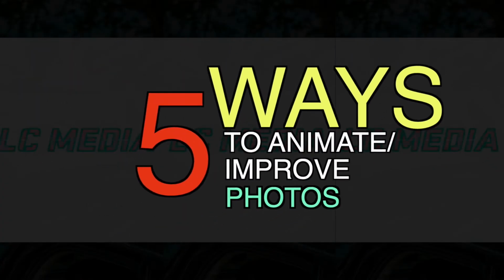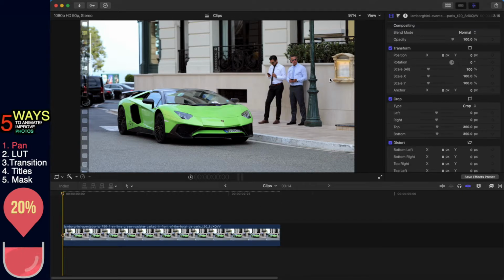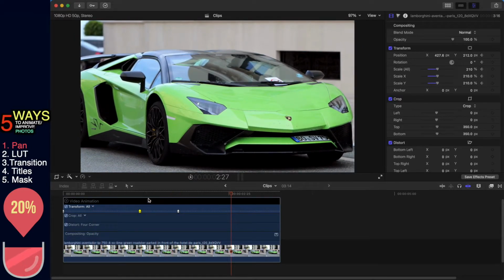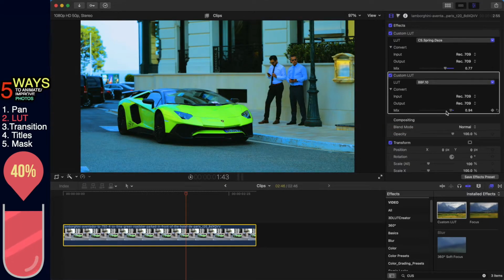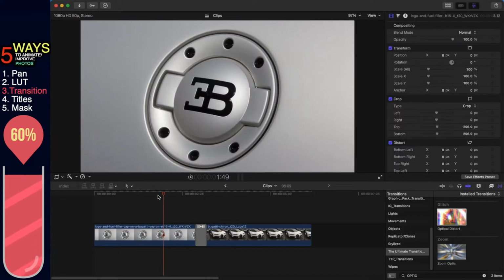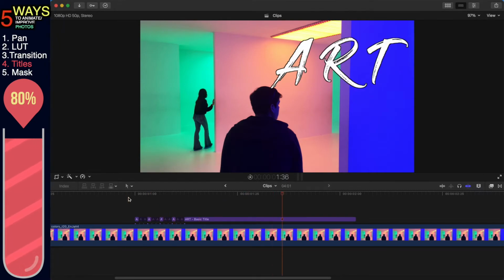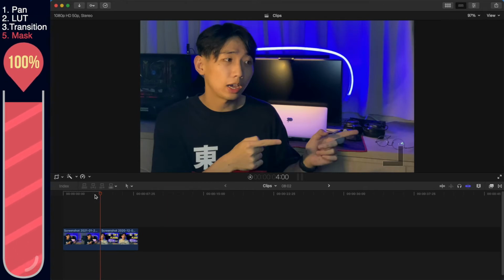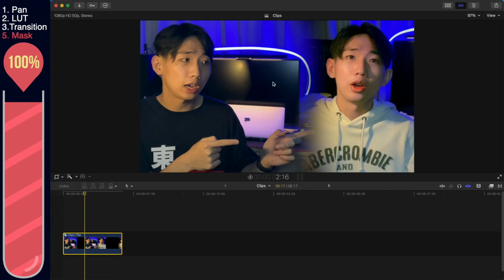5 Easy Ways to Animate/Improve Still Photos with FCPX | Final Cut Pro X Tips and Tutorial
Hey, if you want to bring more dynamic to your still photos, you might want to animate them. Of course, you can always use those fancy templates (e.g the one I used at the opening), but if you are a beginner and do not want to spend money on the templates, you can still bring your still photos more dynamism with FCPX (and no PS/LightRoom Needed~)